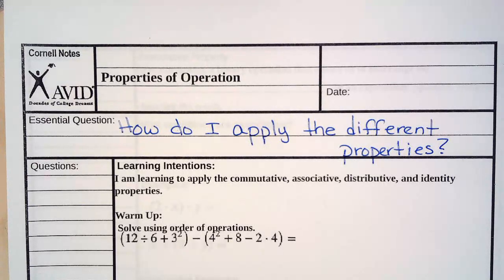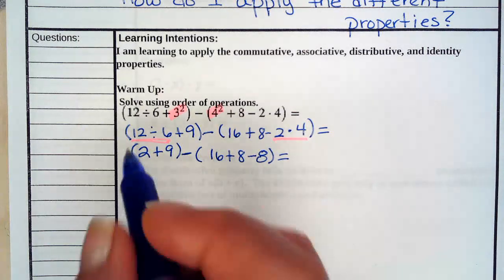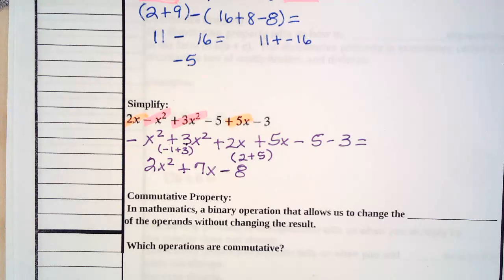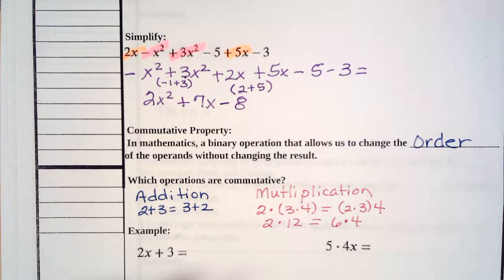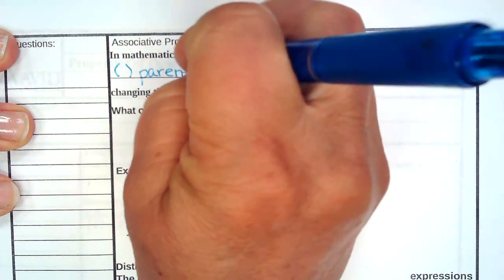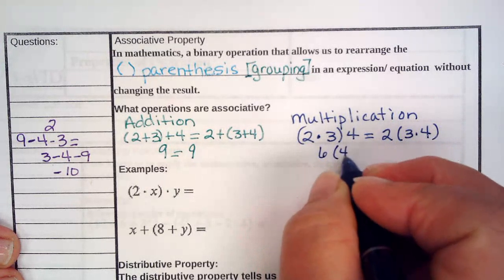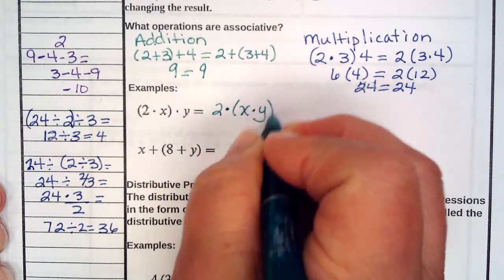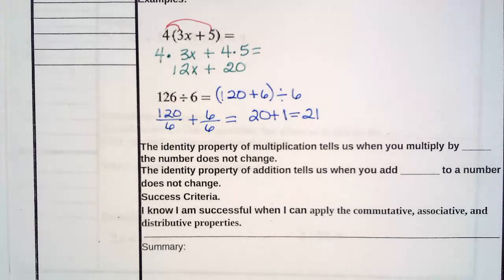Properties of 0perations (1)M